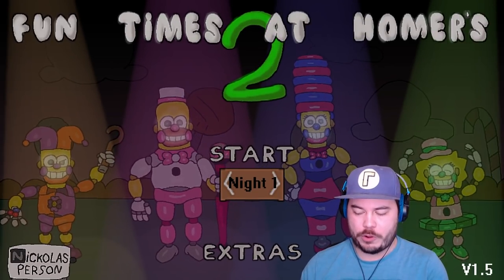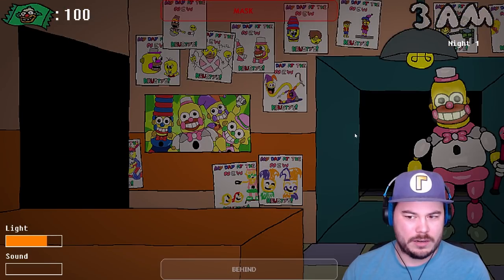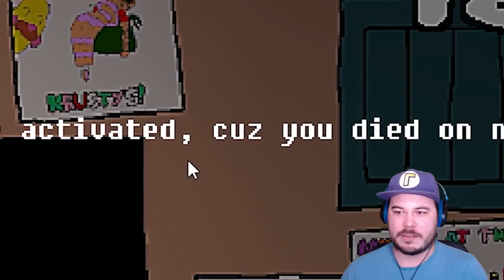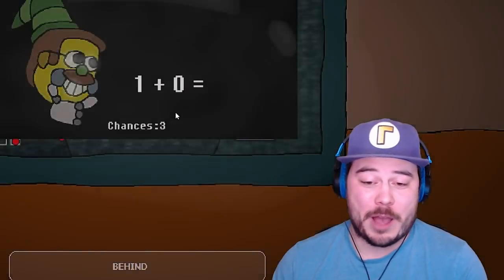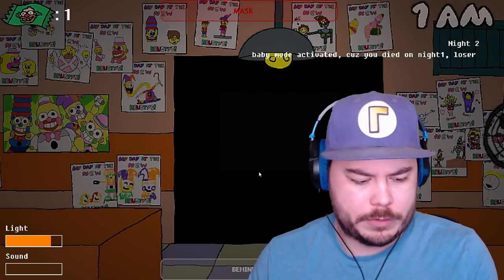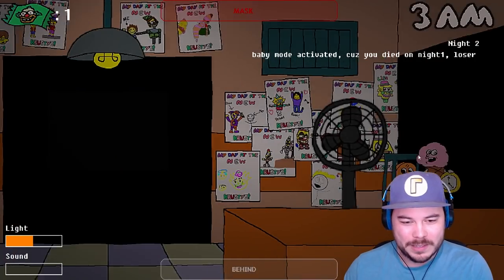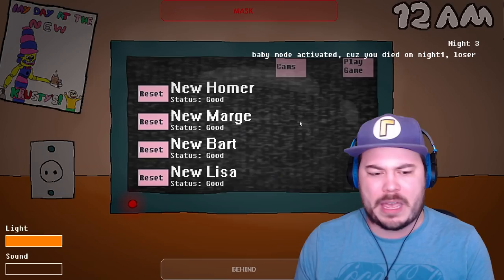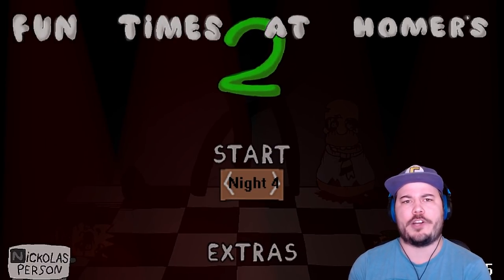I SWEAR I DIDN'T CHEAT THIS TIME!! | Fun Times at Homer's 2 v1.5 (Part 1)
Watch me LIVE on Twitch!